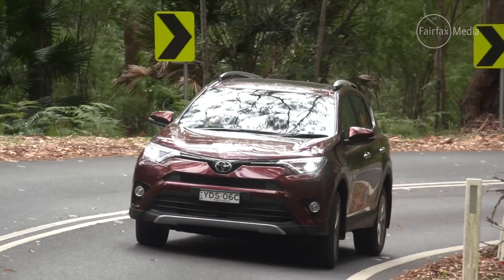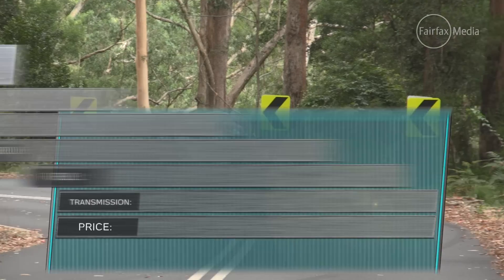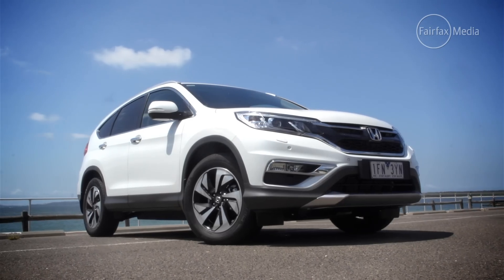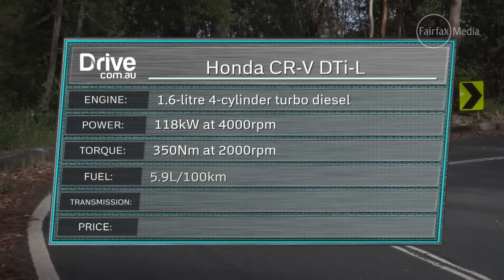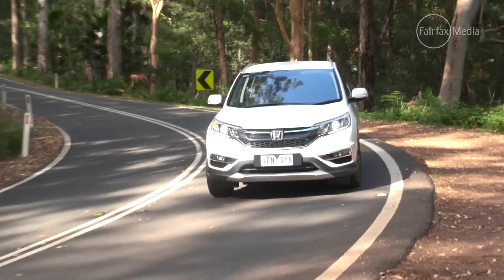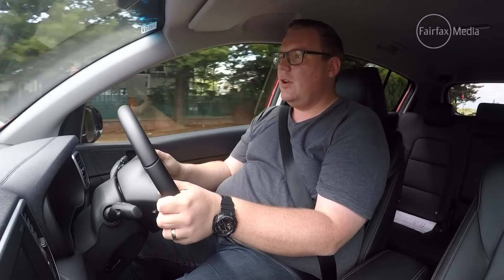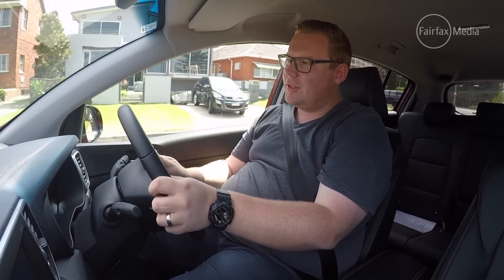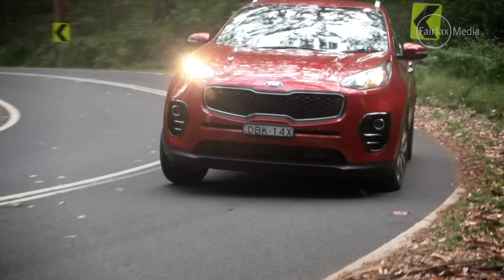2016 Kia Sportage v Hyundai Tucson v Honda CR-V v Toyota RAV4 | Drive.com.au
Does Kia's Sportage have what it takes to shake up the SUV establishment?